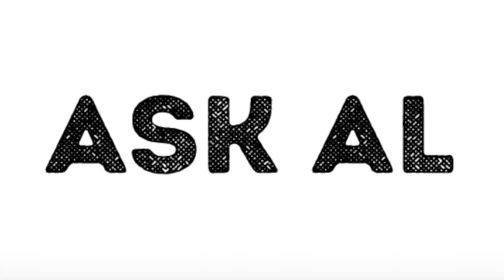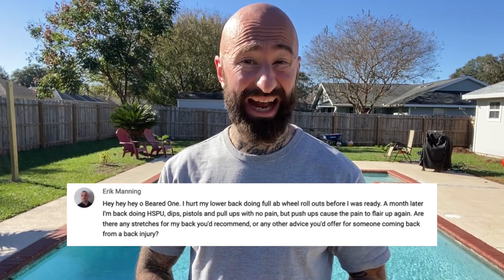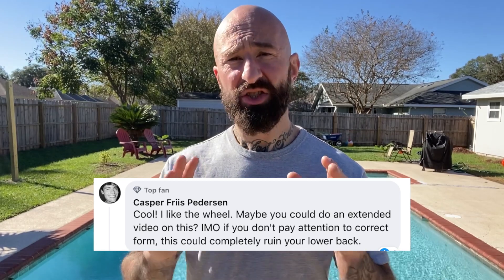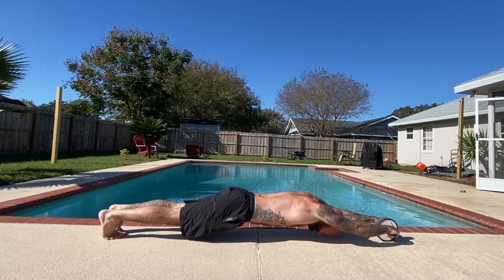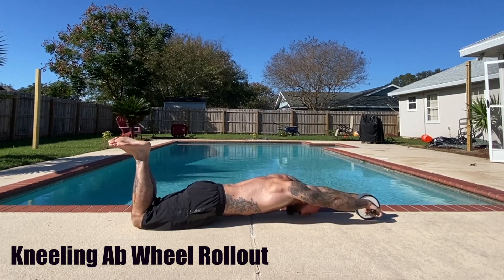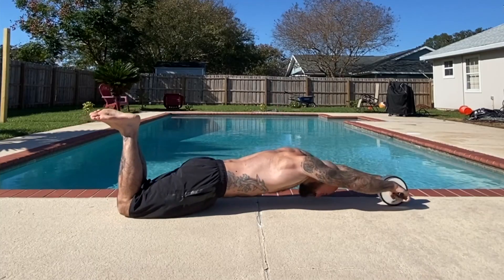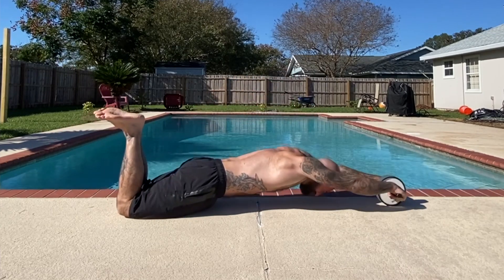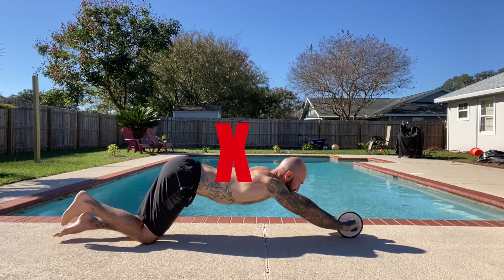Learn The Standing Ab Wheel Rollout – Without Hurting Your Lower Back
Calisthenics Expert Al Kavadlo breaks down the standing ab wheel rollout and shows you how to safely progress to this advanced movement – without injuring your lower back